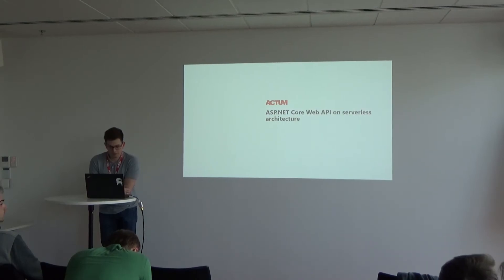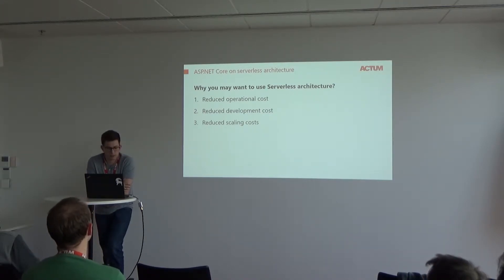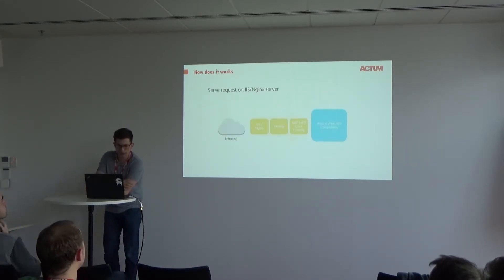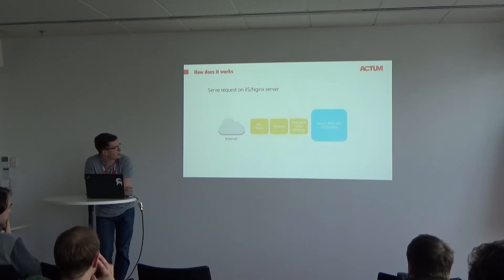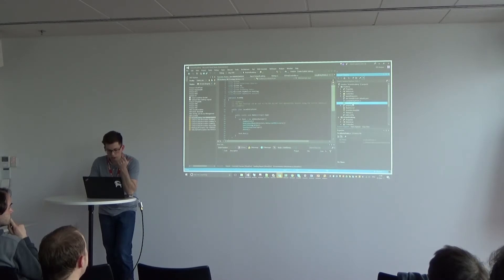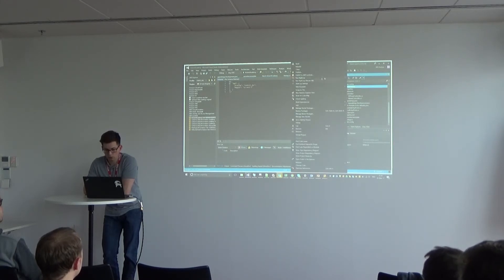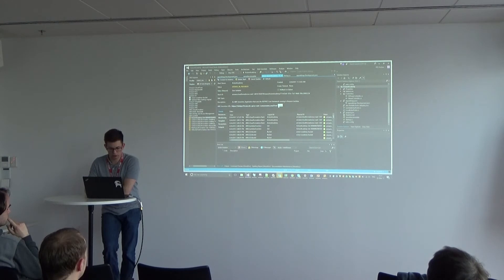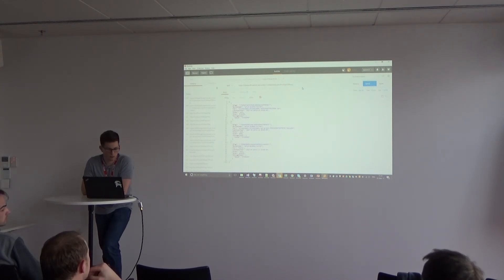ACTUM Academy: ASP.NET core and serverless architecture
This video is not a commercial presentation of any ACTUM Digital product or service. It is a record of internal knowledge, which we would like to share with employees and community.

ACTUM Academy 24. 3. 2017: Oleksii Ivanchenko, .NET Developer, ACTUM